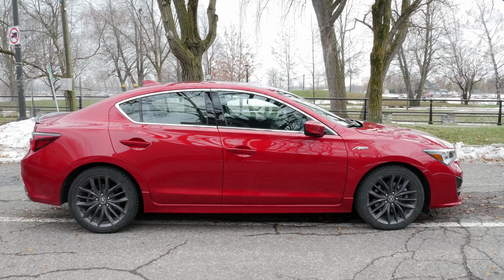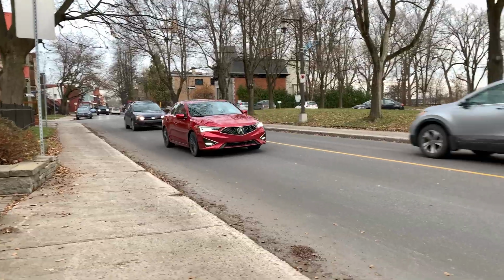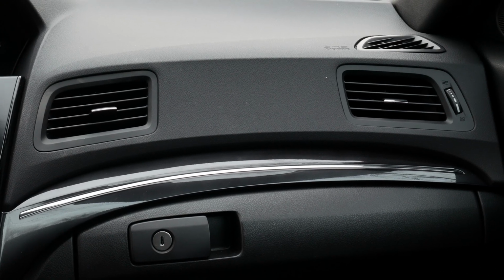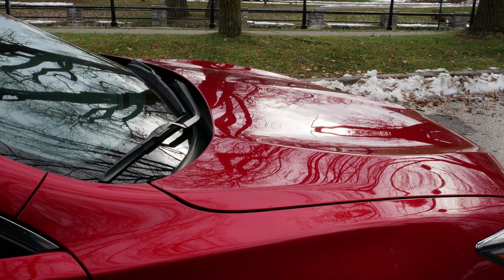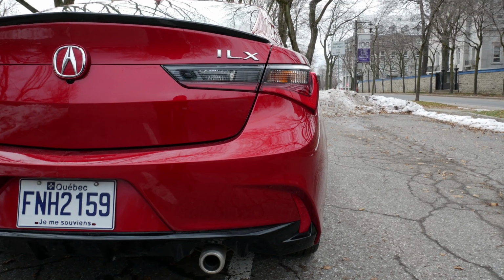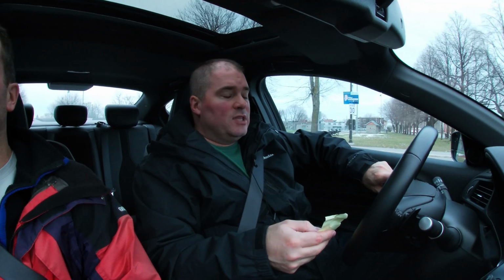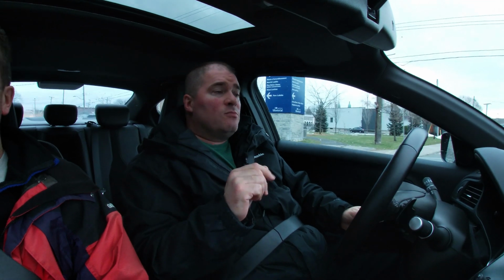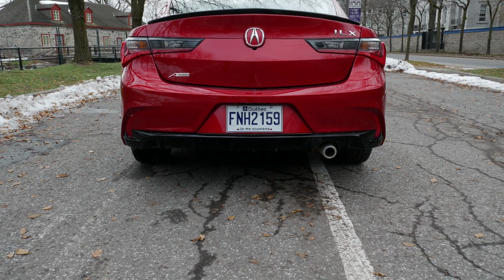2019 Acura ILX Review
A review of 2019 Acura ILX.  The latest refresh keeps it relevant.
Ethics statement in effect since 2017 (as per “The Deceptive Marketing Practices Digest” of the Canadian Competition Bureau and FTC Endorsement Guides of the United States)
**When reviewing a product, if it is based on a personal purchase (or other individual), full opinion given.
**If a manufacturer gives me product for review, the opinion expressed in video of product will never go below satisfactory, ie. you will not see “you are a fool for buying this”.  Manufacturers do not get to “approve” my video as this would constitute advertisement.  Consequently, I will not produce a video if product provided is bad.
**There is no advertising done on this channel unless stated in introduction of video or where relevant in the video in order for the viewer to be informed.  ie.  it will be evident and not misleading.